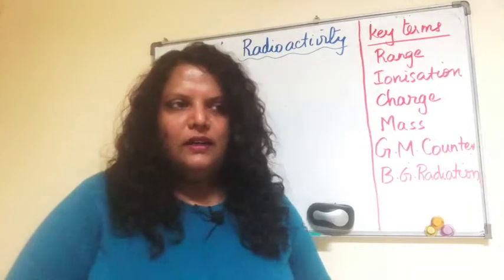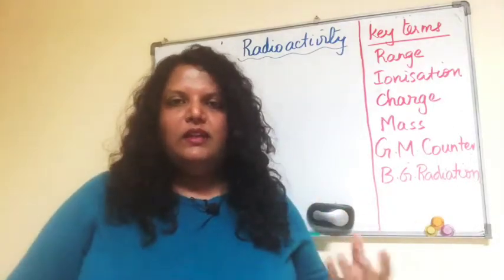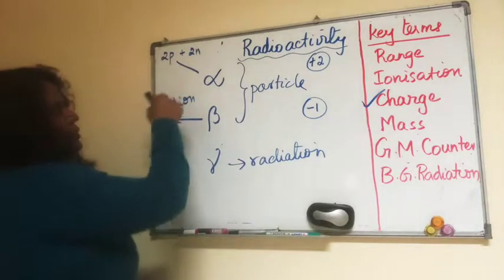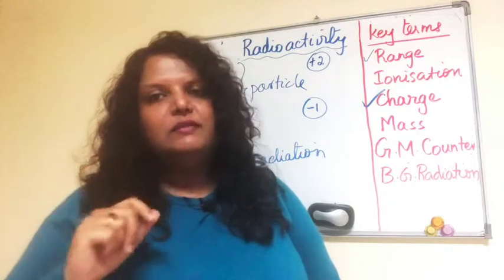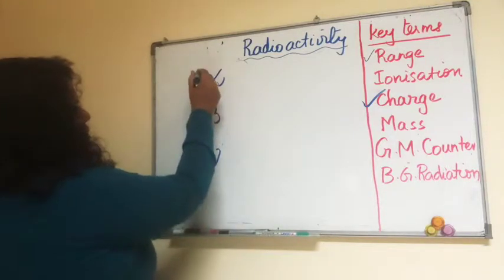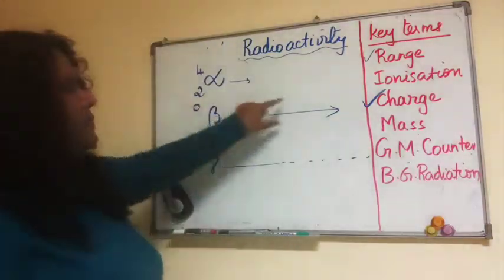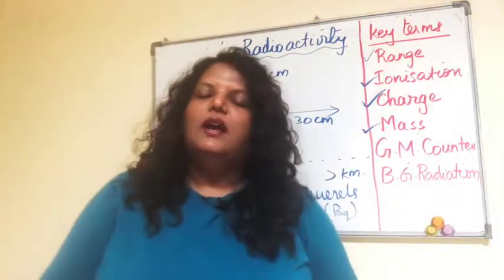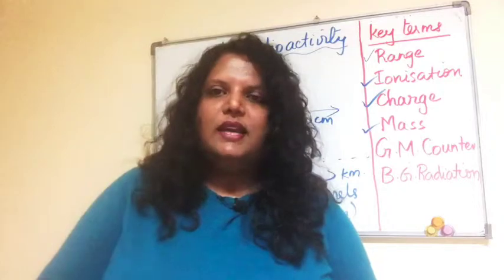IGCSE PHYSICS Radioactivity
BAsics of radioactivity